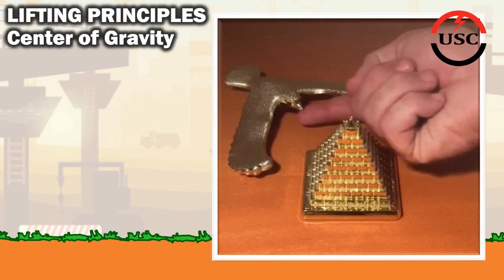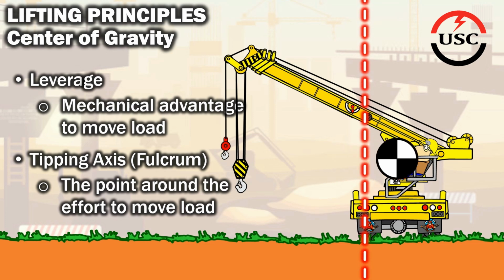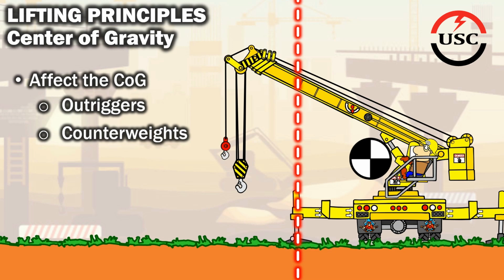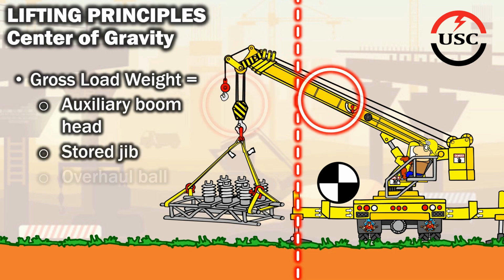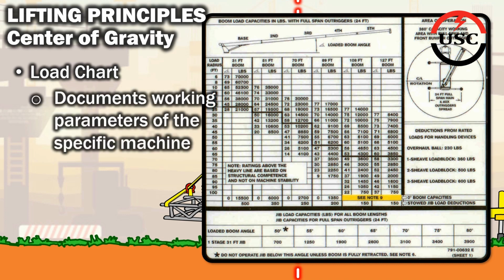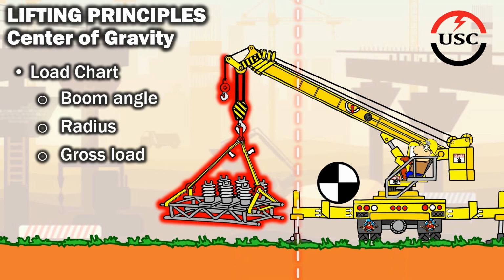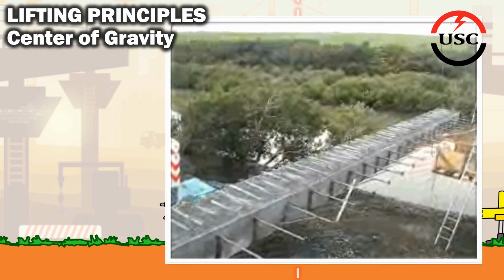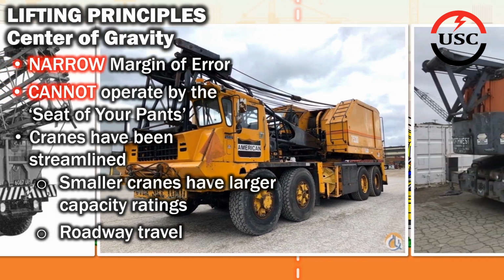Center of Gravity